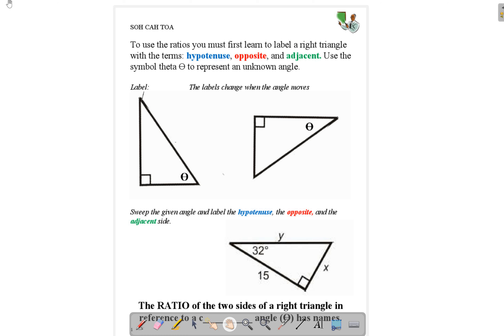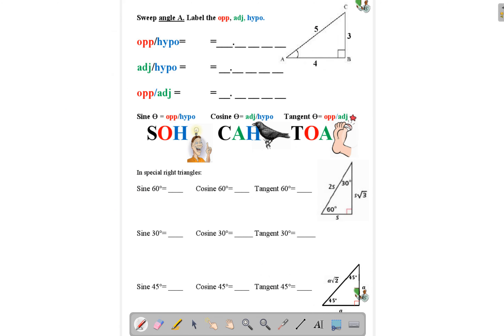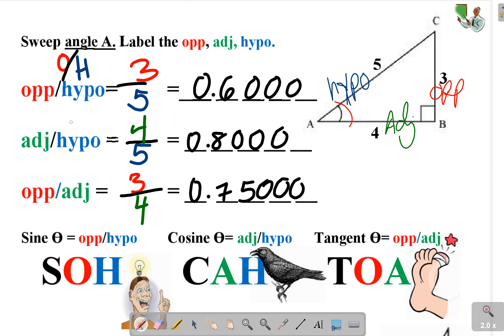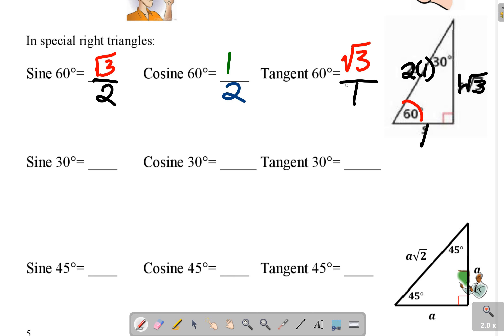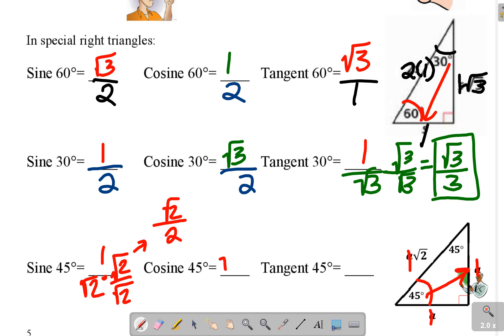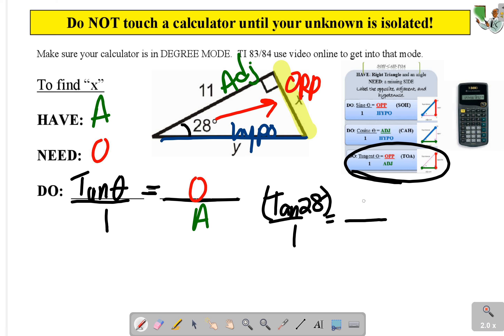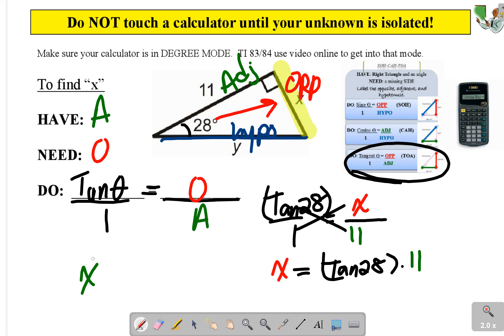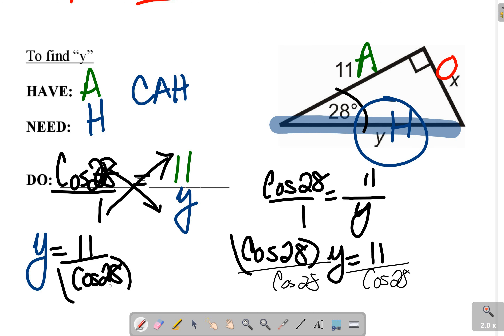Honors lesson 8 1 part 2